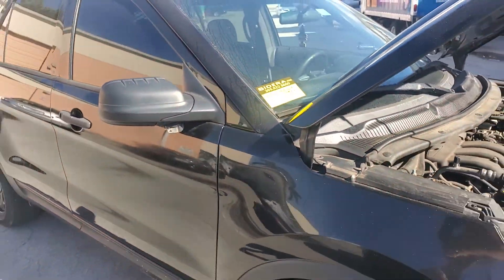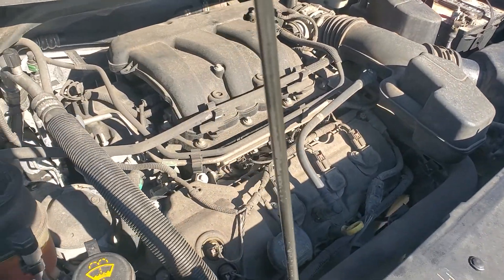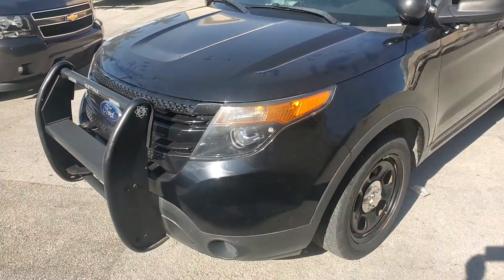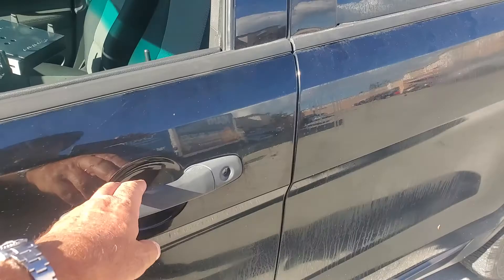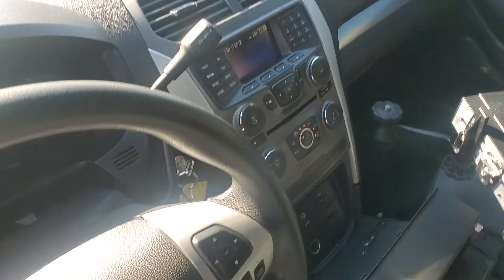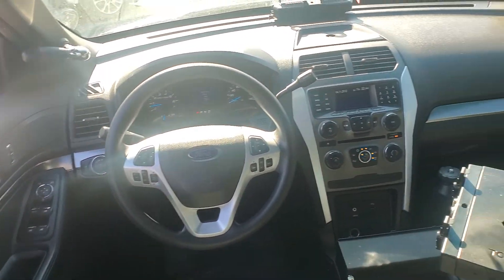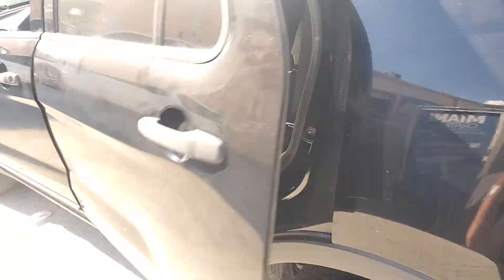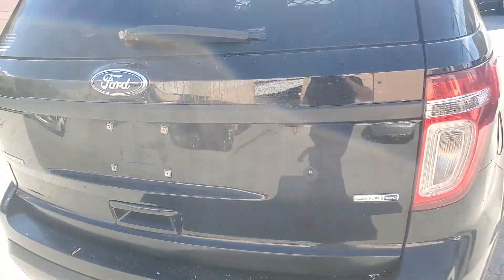2013 Ford Explorer AWD Police Lot#801